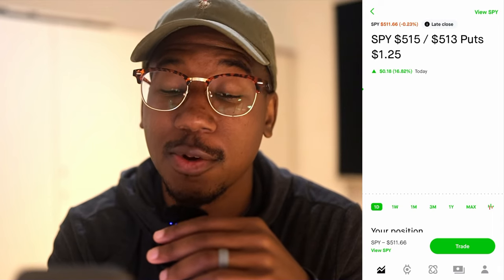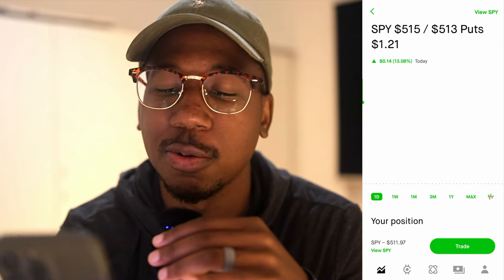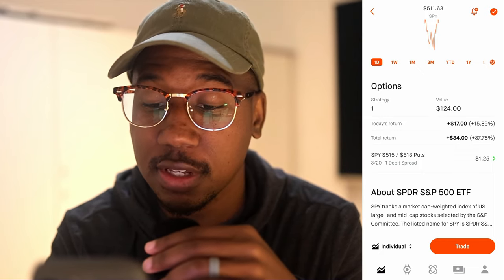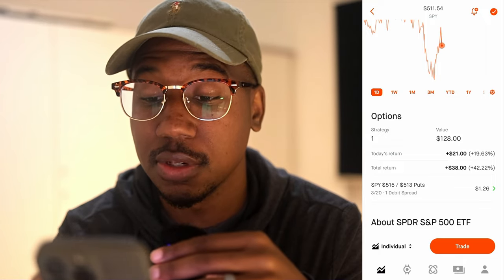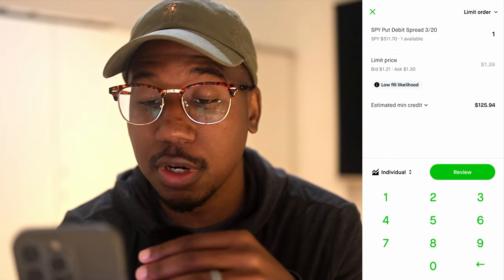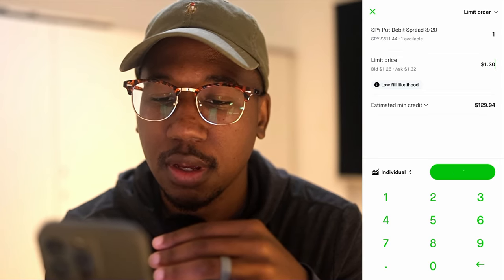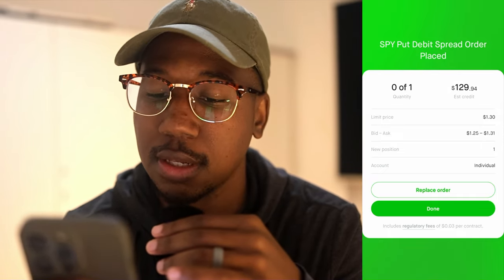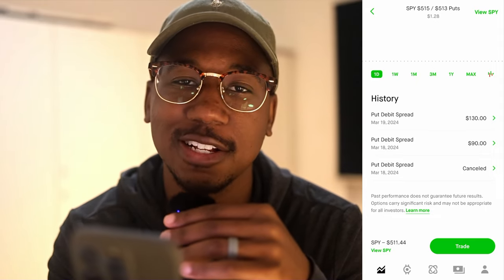How to Close a Debit Spread on Robinhood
10 Fractional Shares!

In this video, you will learn how to close a debit spread on Robinhood